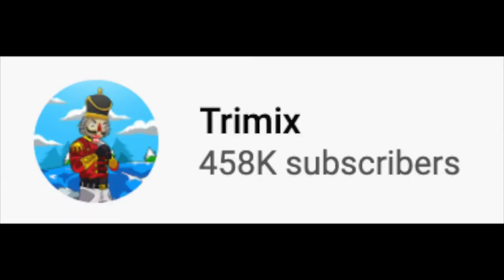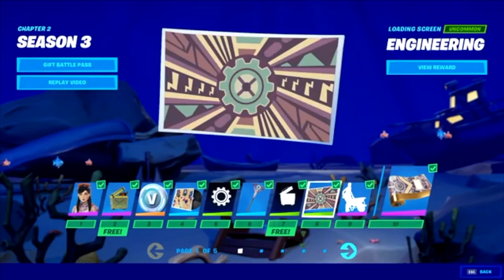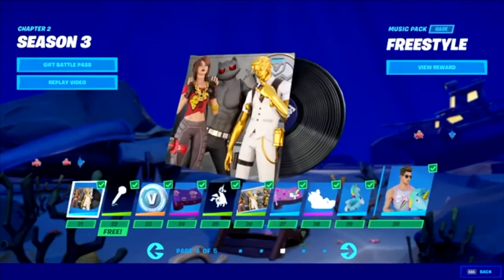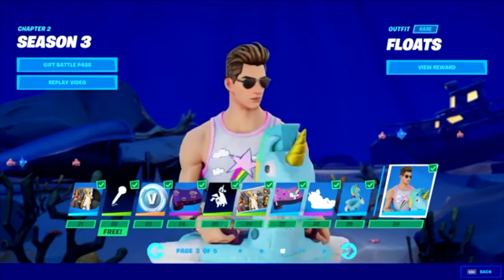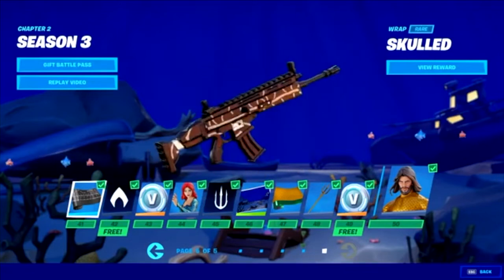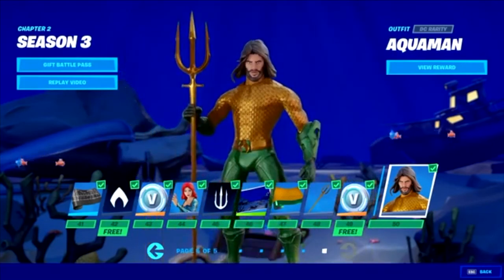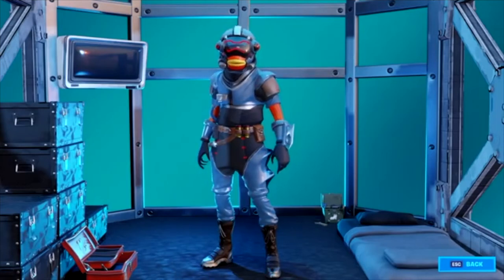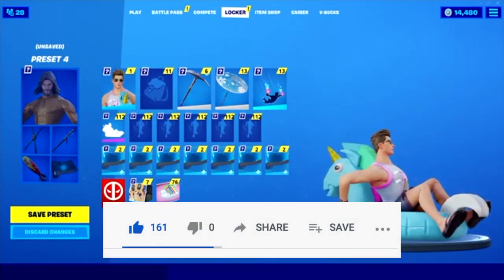Reacting to the Chapter 2 Season 3 Battle Pass!